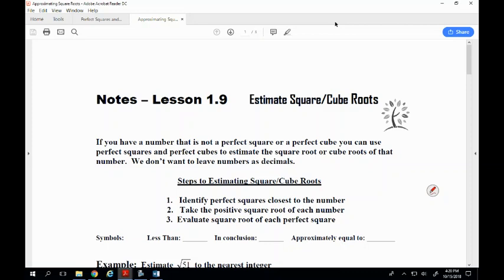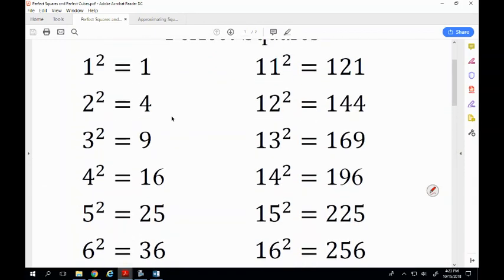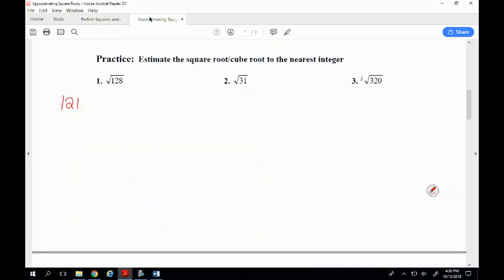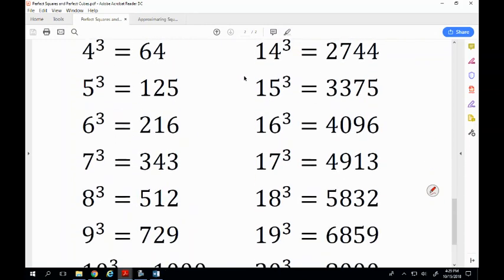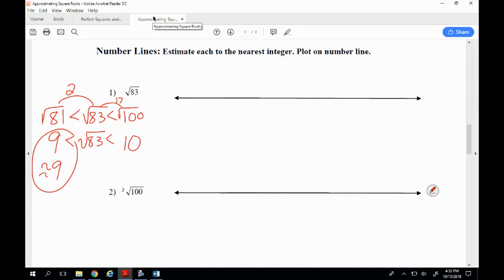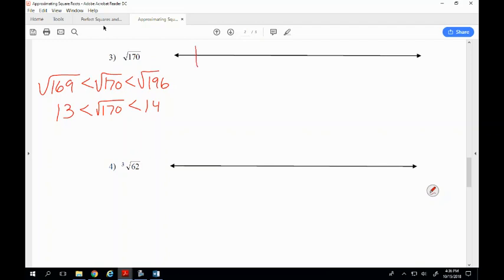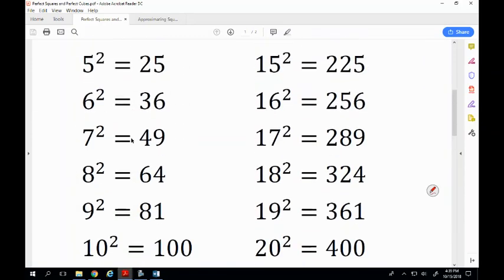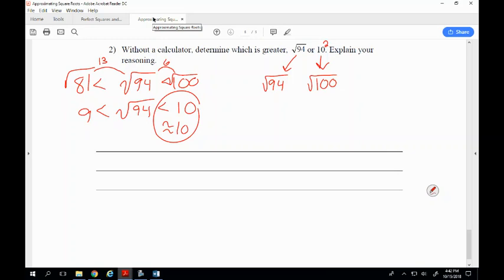Lesson 1.9 Notes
Estimating Square Roots and Cube Roots